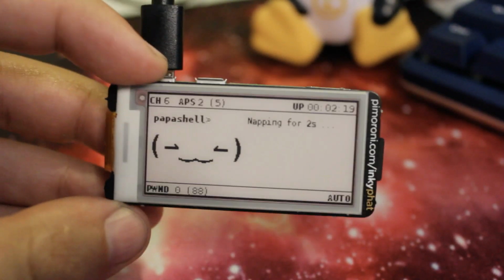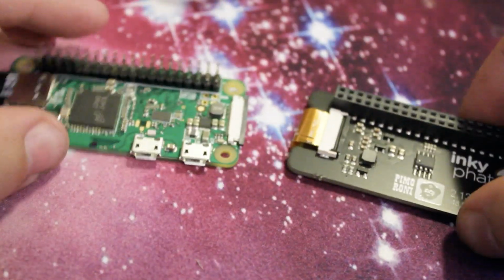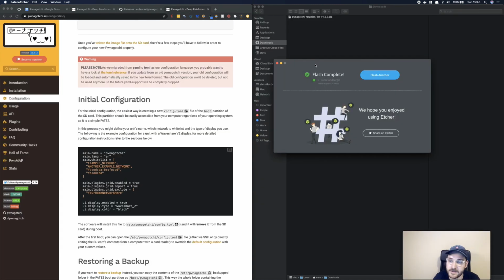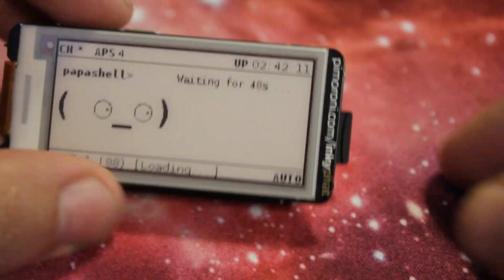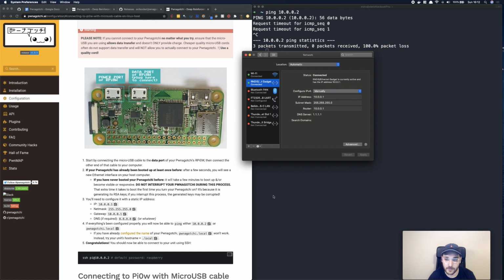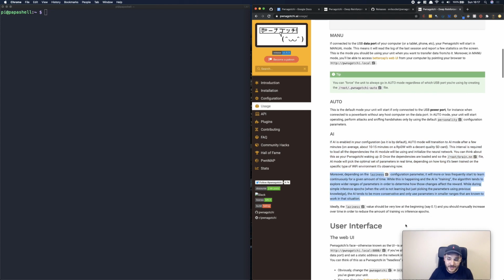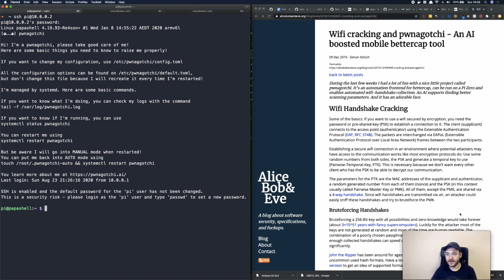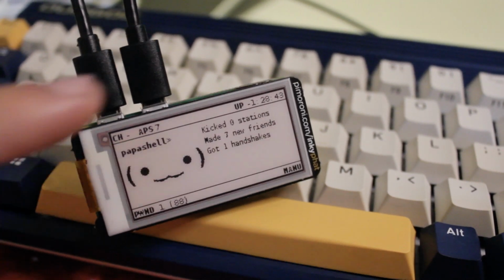Pwnagotchi - The Open Source Wi-Fi Hand Shake Hacker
The pwnagotchi is an awesome project built for the raspberry pi zero that allows users to capture Wi-Fi handshakes as pcap files. Pwnagotchi is open-source and extensible, meaning developers can modify it and add their own code. Join me as I install and configure pwnagotchi on a raspi-0 and capture a few handshakes.

Video Contents:
0:00 Intro
4:48 Installation
6:30 Flashing SD Card
8:11 Configuration File
10:07 Booting and Keygen
12:46 SSHing In
17:13 Auto and Manual Modes
18:13 UI
21:20 Pulling Handshakes
23:17 Handshakes in Wireshark
23:51 Outro

parts list:
Inky Phat E-Ink Display
External Battery